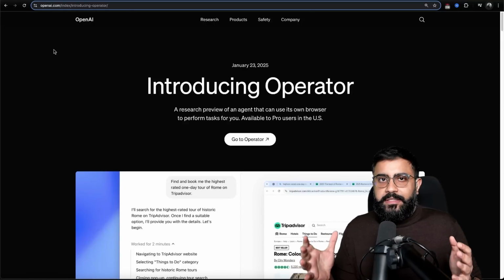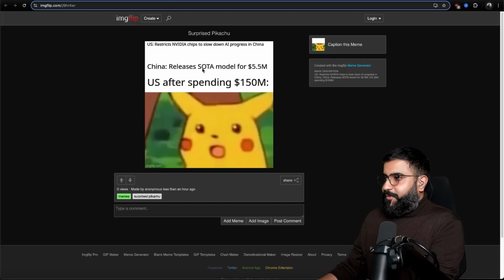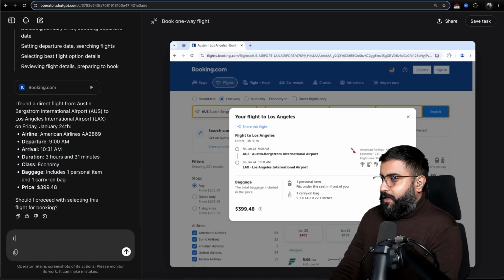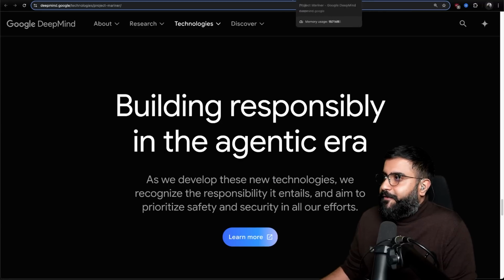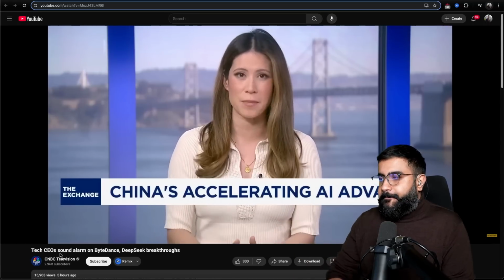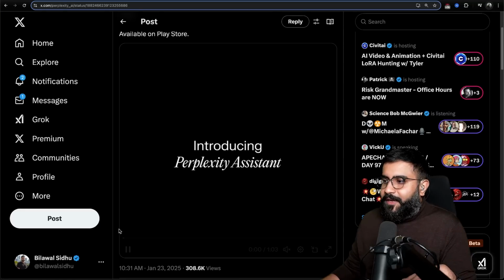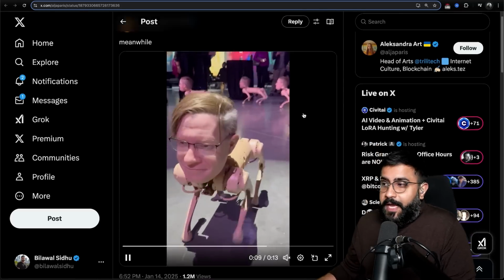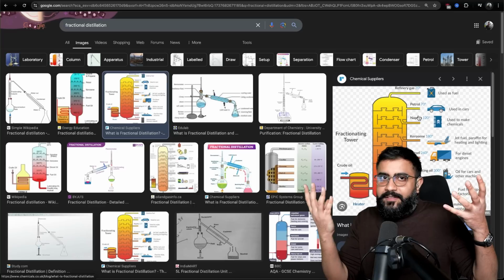OpenAI Operator And The DeepSeek Drama (A Balanced Take)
Let's go hands on with OpenAI Operator -- an AI agent that can control your computer. But while the US restricts China's access to Nvidia chips, Chinese labs are dropping models that achieve with $5M what takes US labs $150M. In this hands-on review, I'll give you a detailed look at OpenAI Operator, DeepSeek-R1, ByteDance UI-TARS, and how China's open-source approach is changing the game. Plus, we'll dive into how these AI agents evolve into AR/VR and robotics capabilities -- where China shows surprising strength.

00:00 AI Agents & US vs. China
00:43 OpenAI Operator Live Demos (Bookings, Memes & Deliveries)
08:25 Claude Computer Use & Google's Project Mariner
11:50 China's AI Agents Crush US Models
20:04 AI Agents → AR/VR & Robotics (China's Real Strength)
25:11 Privacy & Security Implications of Agentic AI